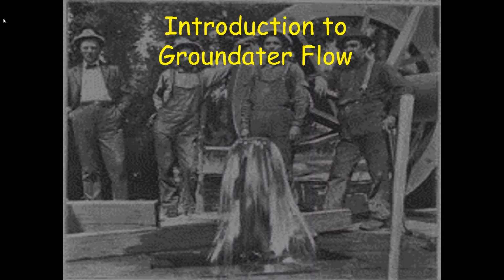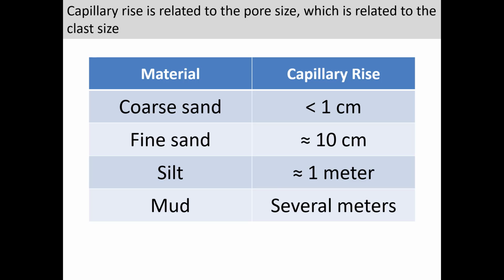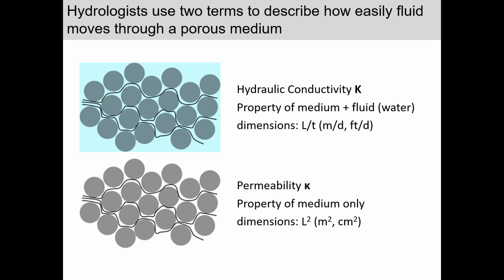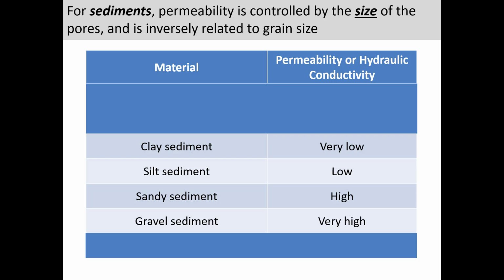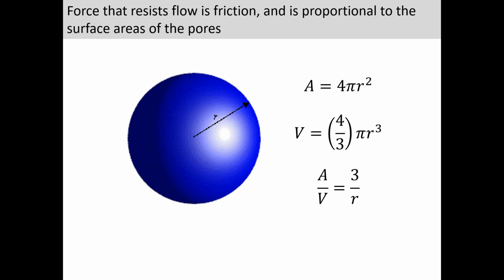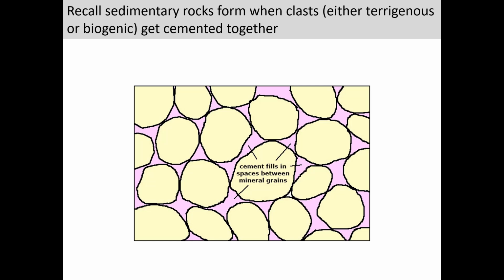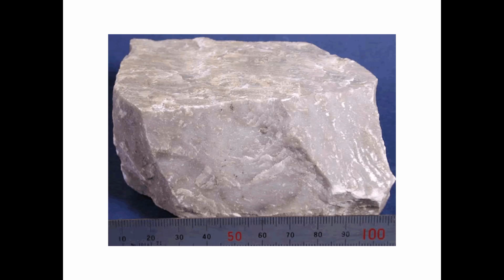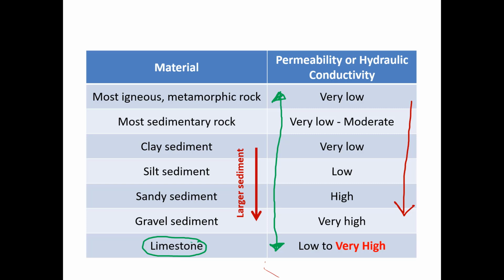GW n K kappa